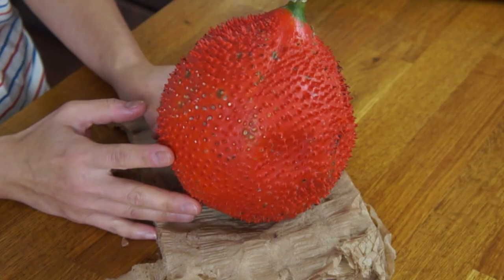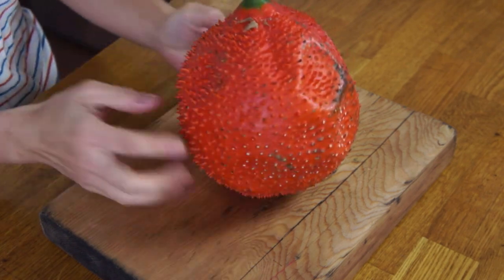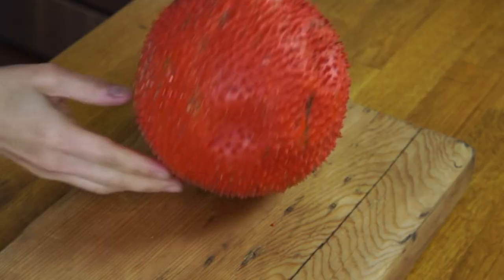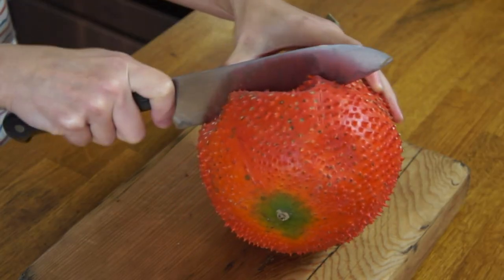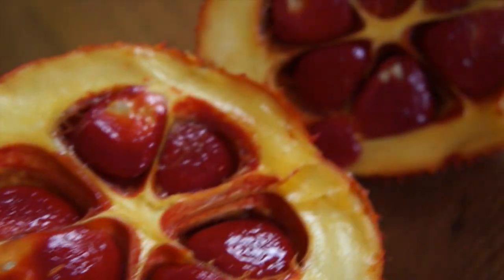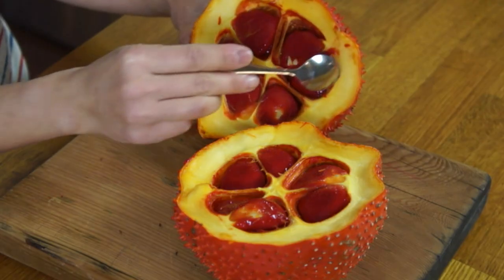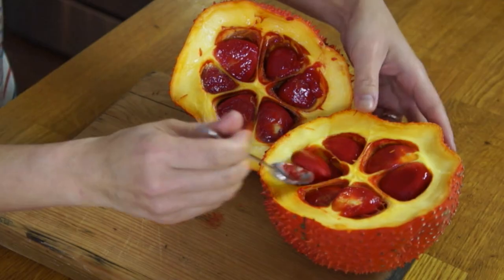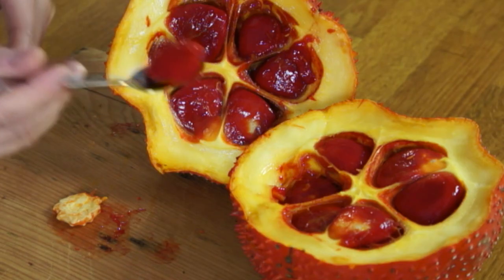$55 GAC Fruit Taste Test | Fruity Fruits -- Baby Jackfruit, Quá Guc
Gac fruit, a beautiful red-orange fruit found in Southeast Asia, is ripe from November to January. In today's episode of fruityfruits I'm having my first taste of this gorgeous spiky ball of fruit. 😍

If you're reading this, you know what's what. Comment: "Spiky ball of fruit.